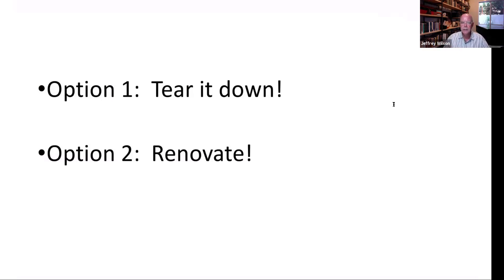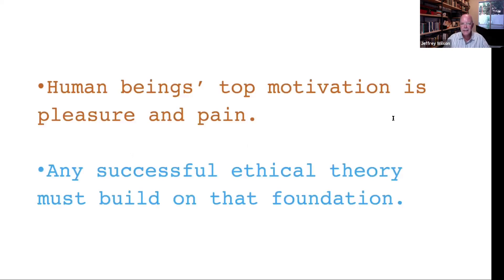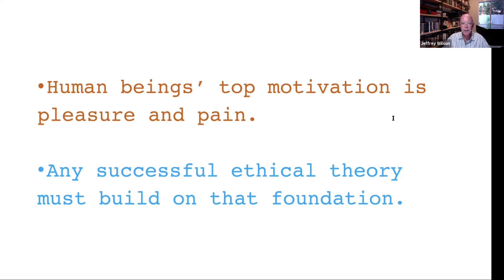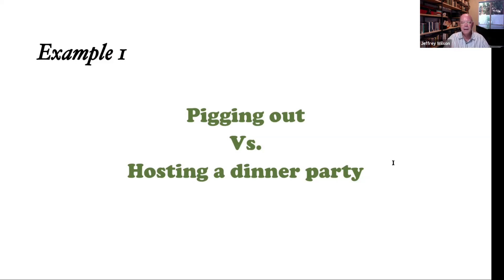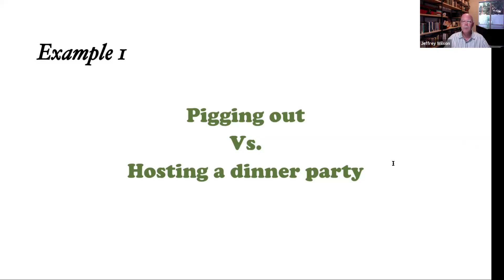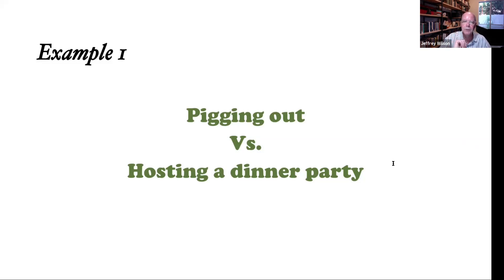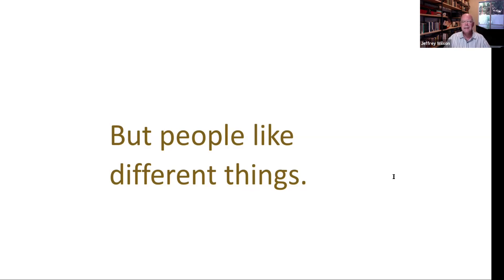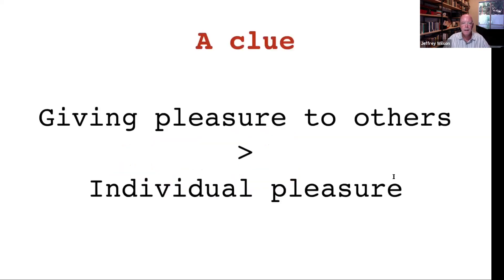Ethics 1.R.1 Renovating the cheesecake